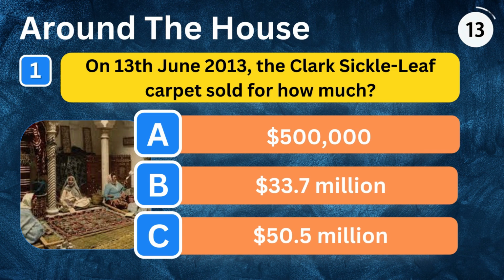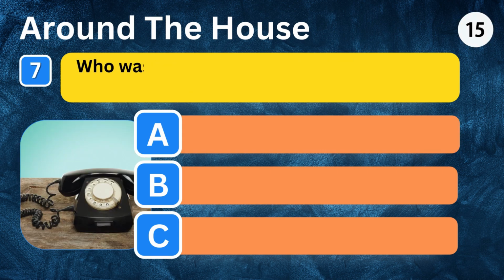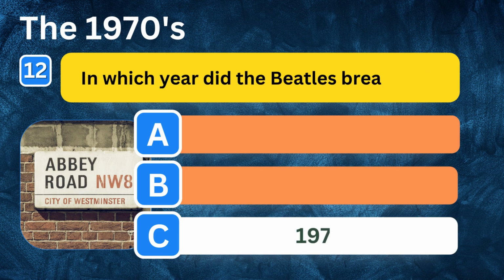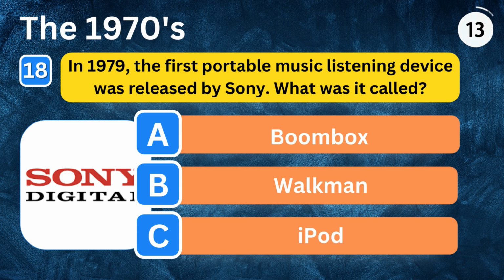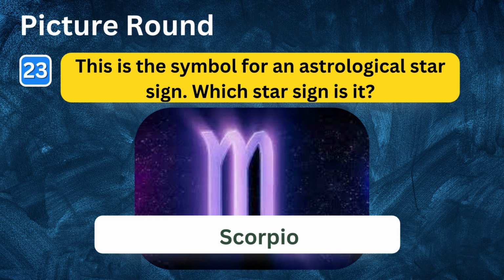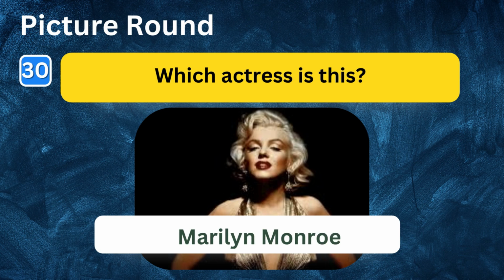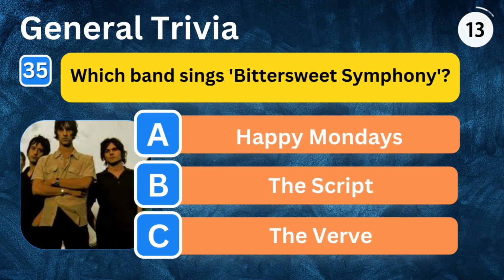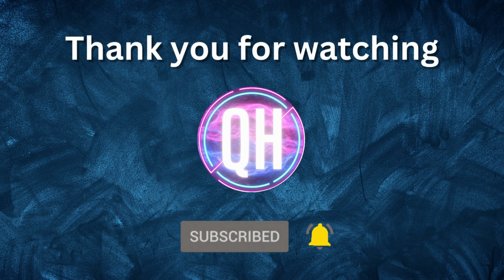✅ How Smart Are You? | Ultimate Quiz Challenge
Get ready to test your knowledge and challenge your brain with our thrilling multiple-choice Ultimate Quiz Challenge!

4 Different Categories:

✅ Around The House
✅ The 1970's
✅ Picture Round
✅ General Trivia

40 Challenging Questions!

Gather your friends, grab some popcorn, and prepare for an epic battle of wits!

🎉Compete with friends as they compete for glory and bragging rights. The stakes are high, the questions are challenging, and the competition is fierce. Only the sharpest minds will emerge victorious, so buckle up and get ready to embark on an adrenaline-pumping quiz extravaganza!

⭐ Challenge your friends and family to a battle of wits by sharing this video.

It's time to unleash your inner quizmaster and conquer the ultimate challenge in the realm of knowledge.